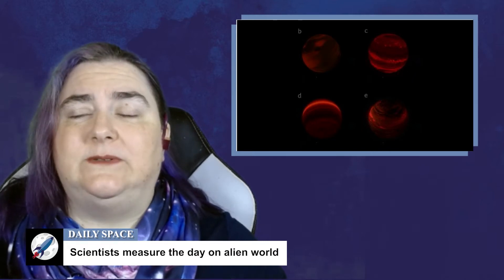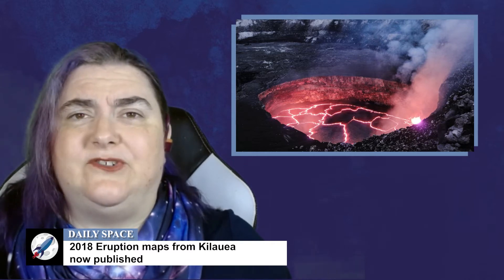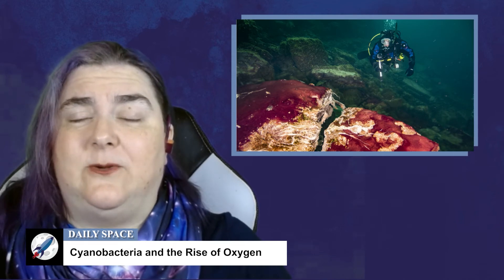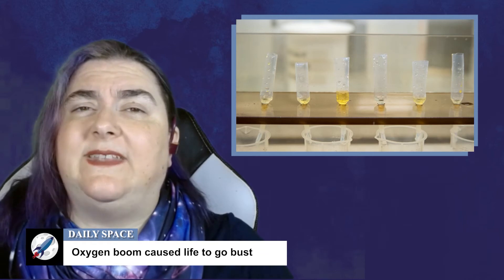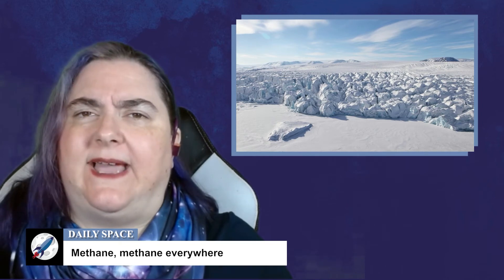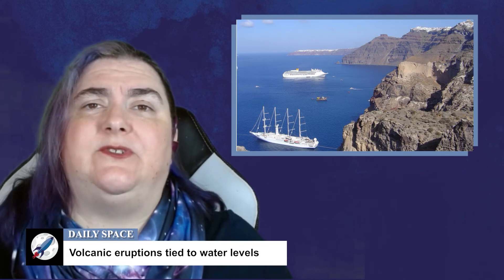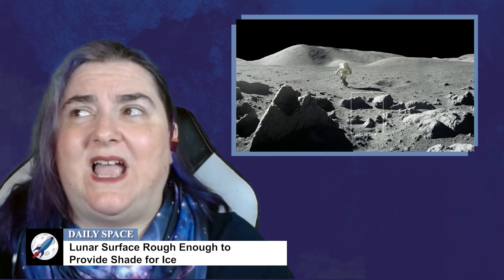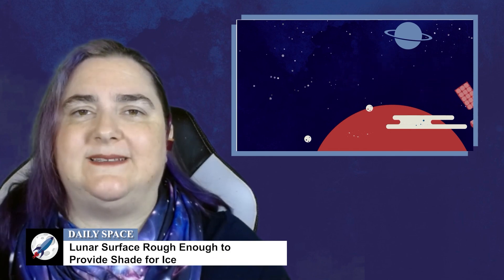The Daily Space 3 August 2021: Rough Lunar Surface Provides Safe Haven for Water Ice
Last year’s announcement that water ice had been found on the dayside of the Moon by the SOFIA observatory prompted scientists to understand just why that could work, and they found that the Moon’s rough surface creates frost pockets. Plus, all the climate change news over the millennia (Pamela’s back, everyone!).

Plus we love being shared out to new people, so tweet, comment, review us... all the free things you can do to help bring science into people's lives.